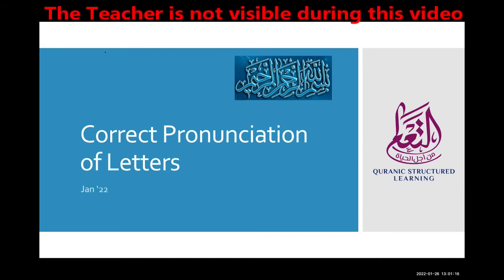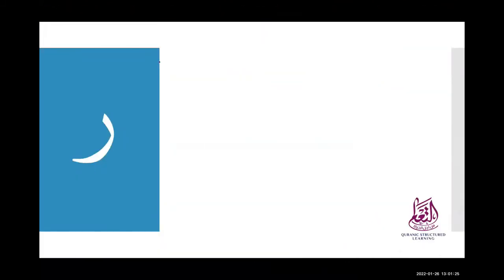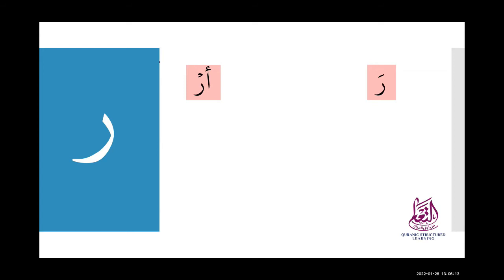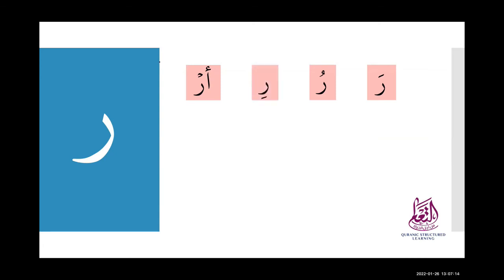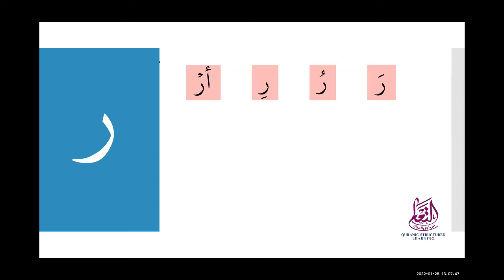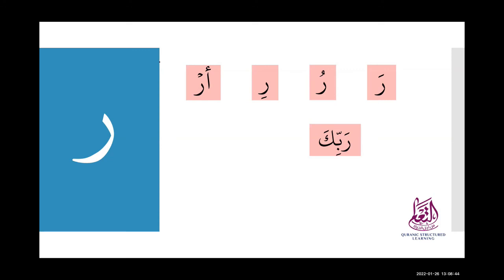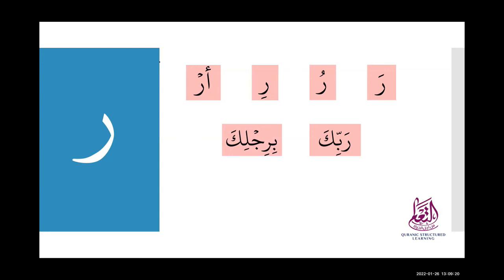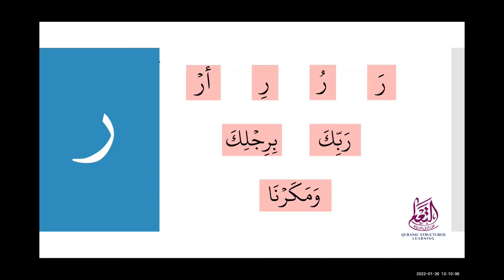QSL Letters series - راء (rāʾ)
Correct Pronunciation of Letters
QSL 5 minute mini-series

Letter:  راء (rāʾ)

For best quality set your YouTube settings to 720p